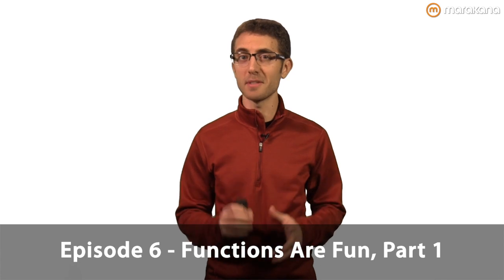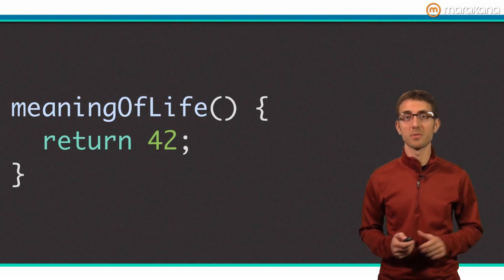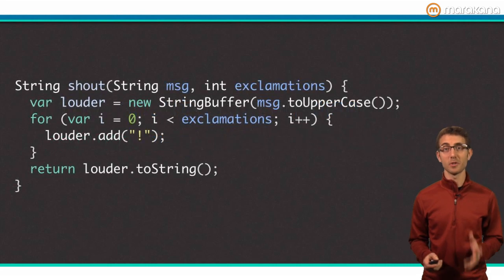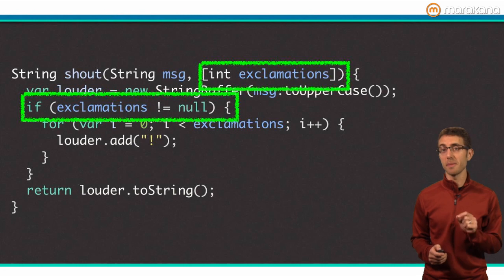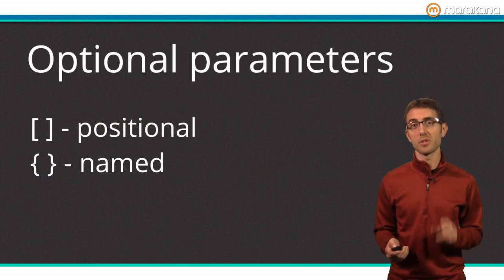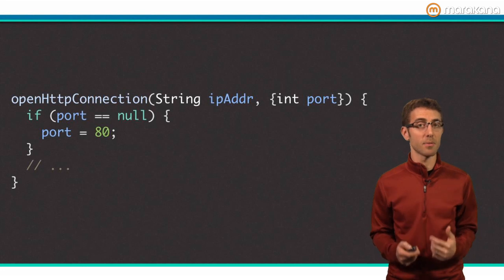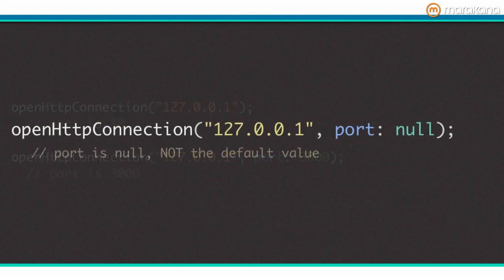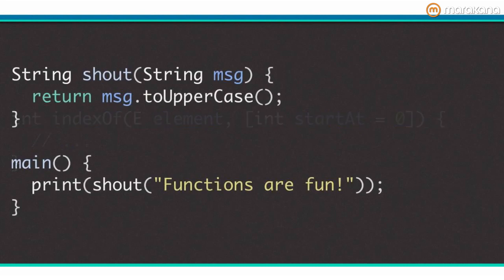Functions Are Fun, Pt 1 - Dart Tips, Ep 6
Functions are the basic building blocks for any app. Dart supports top-level functions, optional parameters, default parameter values, and more. Watch this episode to learn about the basics of functions in Dart.

Interested in Dart training? Let us know a little bit about yourself and what you hope to learn, and we'll notify you when we schedule a course!